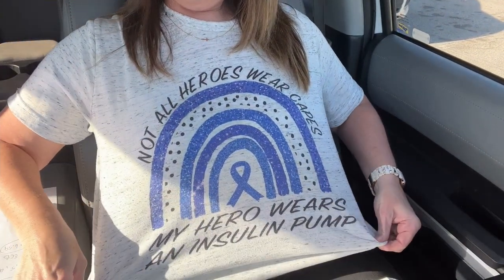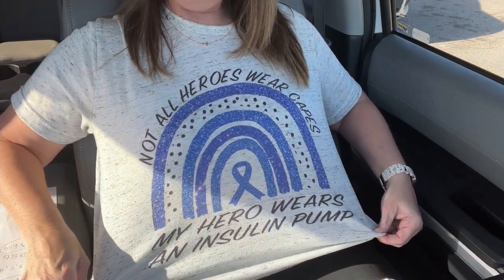CVS HAUL - $91 WORTH OF PRODUCTS FOR LESS THEN $7!! 4/30 - 5/6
Start saving money on household items with me!
Printable breakdown  ⬇️
💸Shopkick Use code: BLUE137138 (has to be all caps)